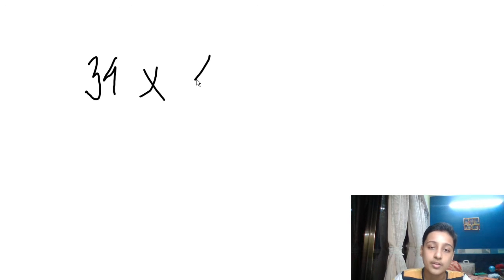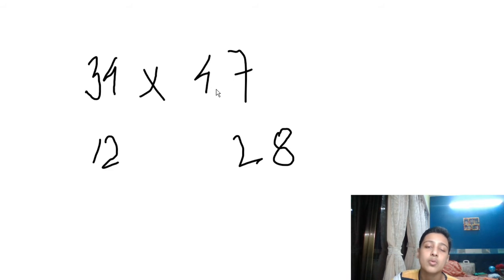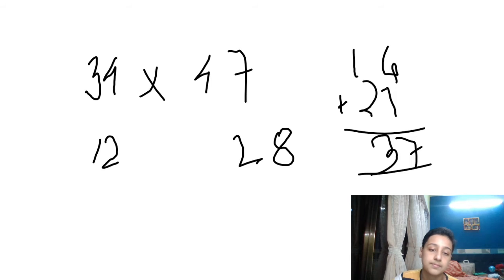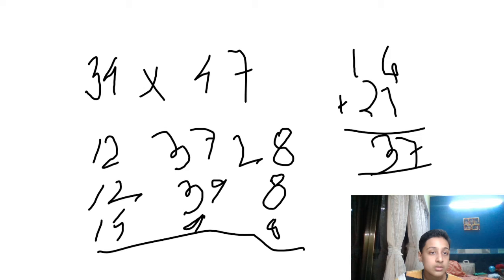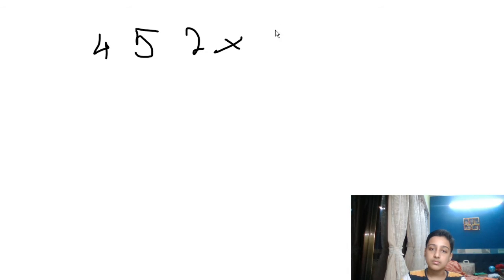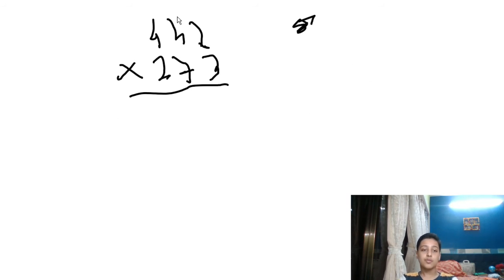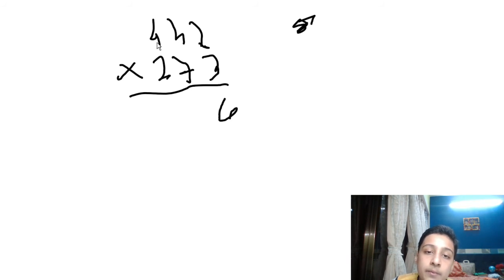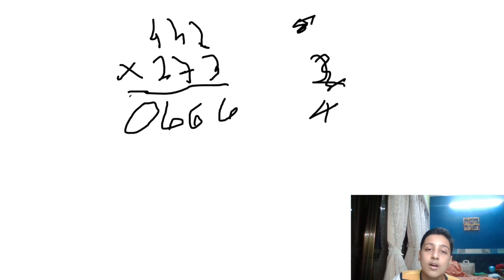How to calculate really fast! 💯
Hiya!
In this video, I will be explaining some of the tricks to calculate really fast. These include multiplying two digit numbers and multiplying 3 digit numbers.